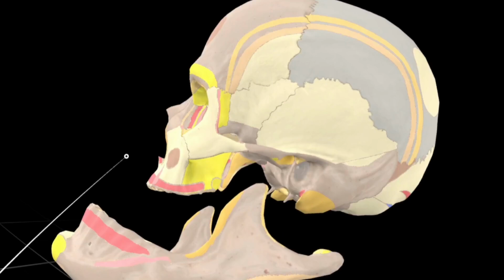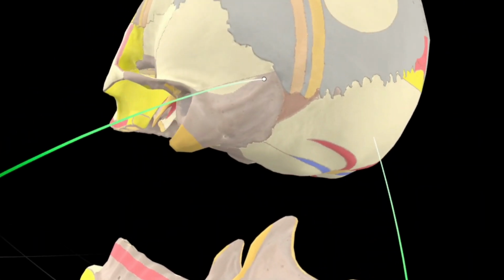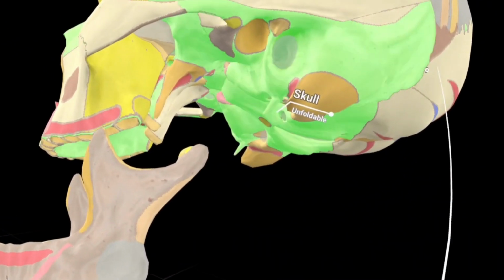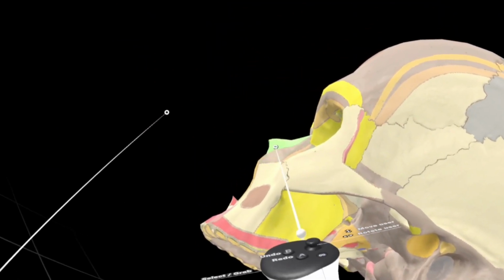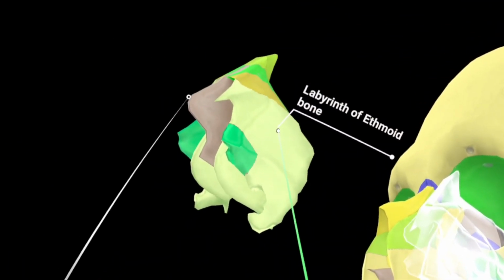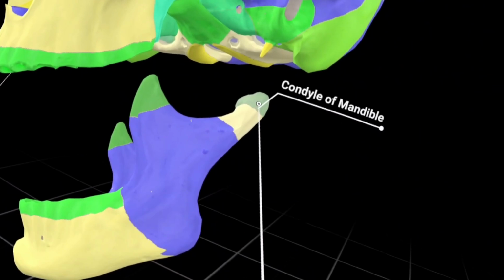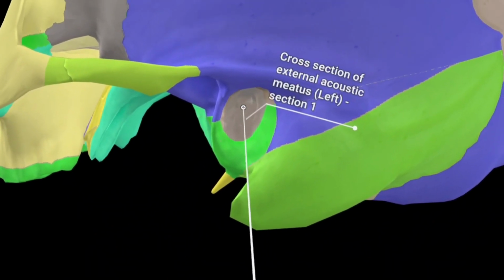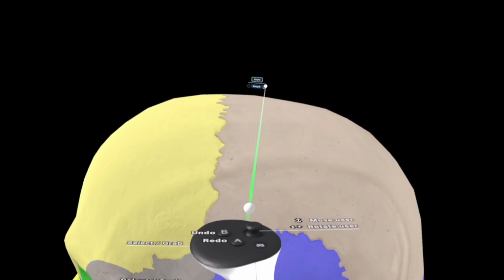Page 87 Lab Manual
Frontal Bone
Parietal Bone
Occipital Bone
Temporal Bone
Mastoid Process
Mandibular Fossa
Styloid Process
Sphenoid Bone
Zygomatic Bone
Nasal Bone
Lacrimal Bone
Ethmoid Bone
Mandible
Coronoid Process
Mandibular Condyle
Coronal Suture
Lambdoid Suture
Squamous Suture
External Auditory Meatus
Mental Foramen
Greater Wing of Sphenoid Bone